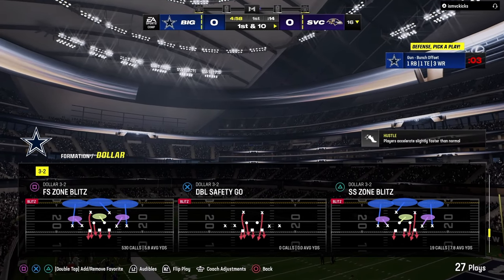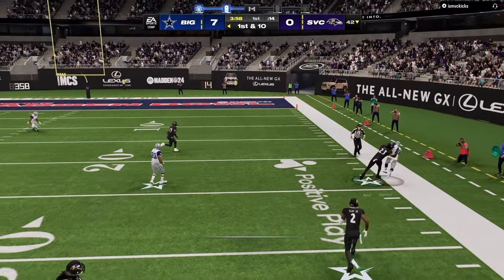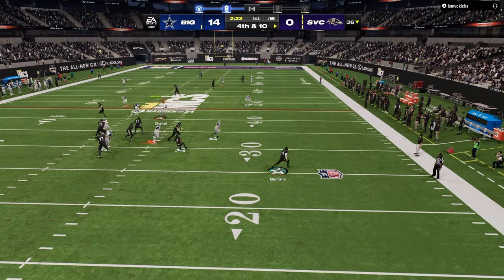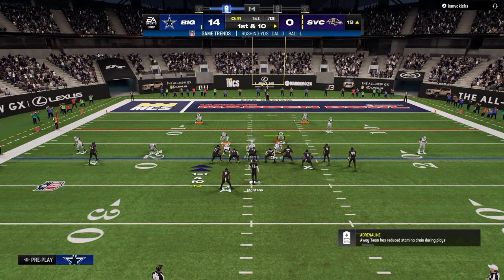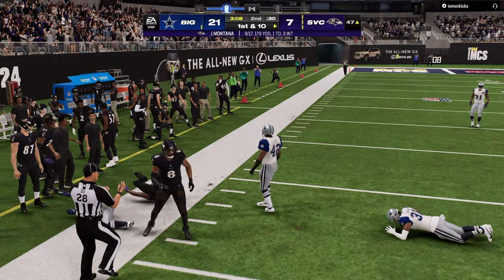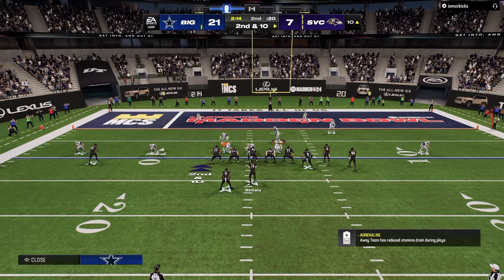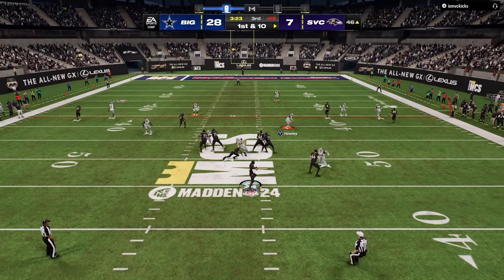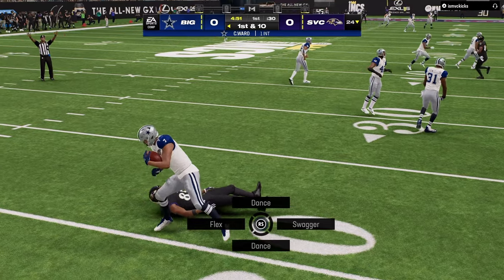I Built The MOST Suffocating Defense